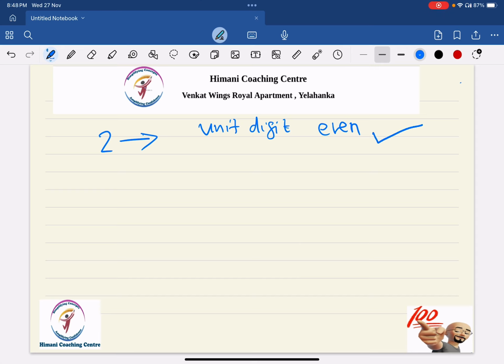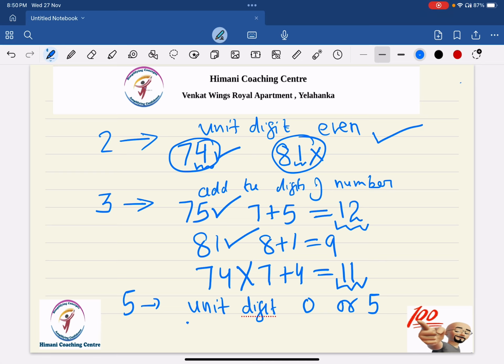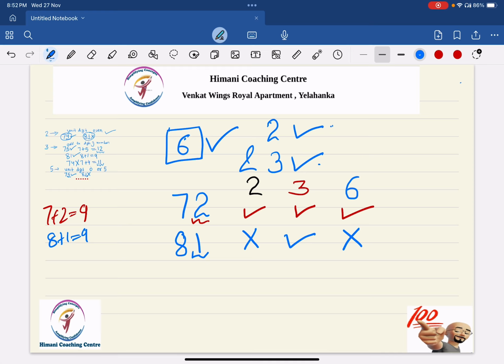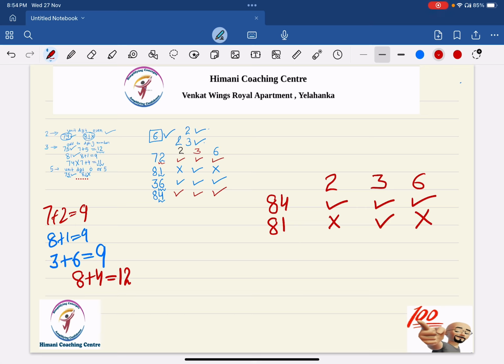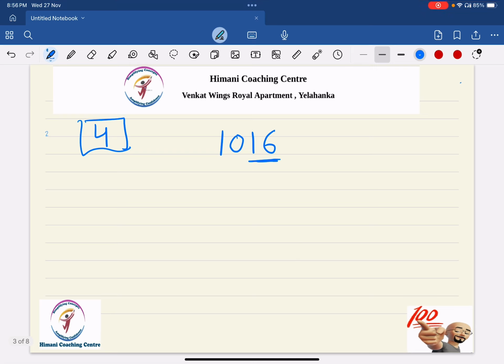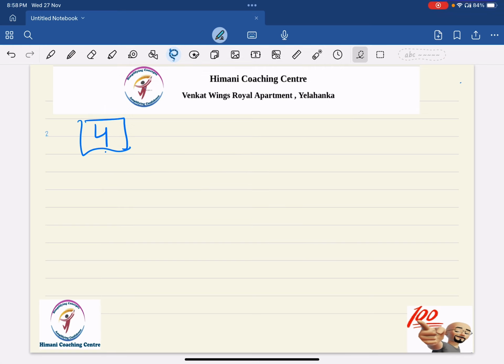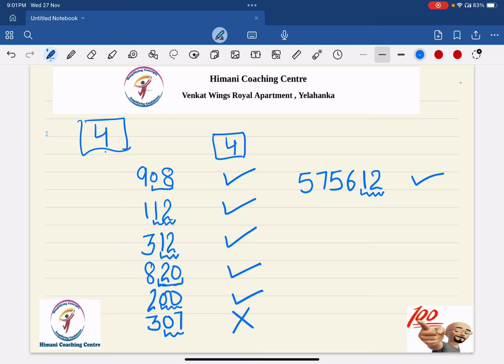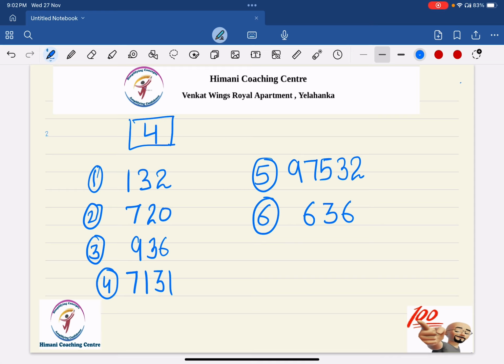Divisibility rules for class 4 and 5 Episode 2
Divisibility rules for class 3 , 4 and 5 . Episode 2 . Link for previous episode